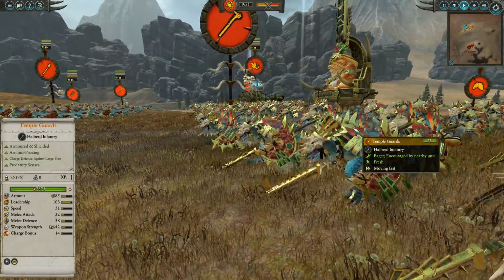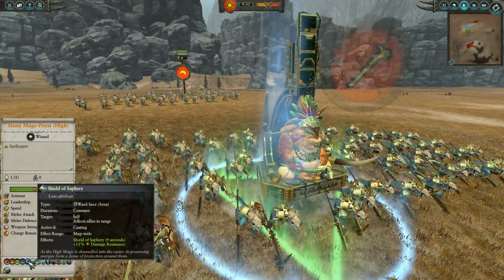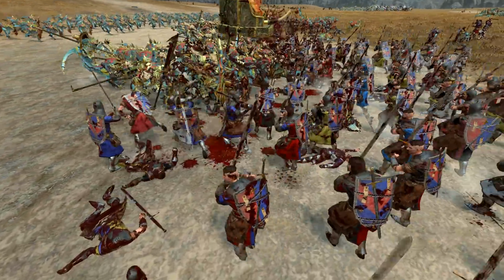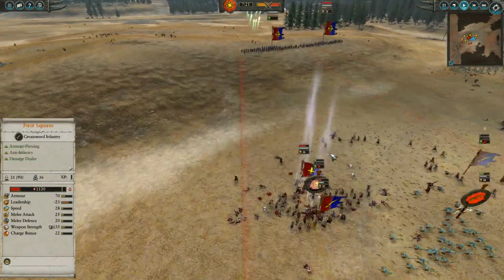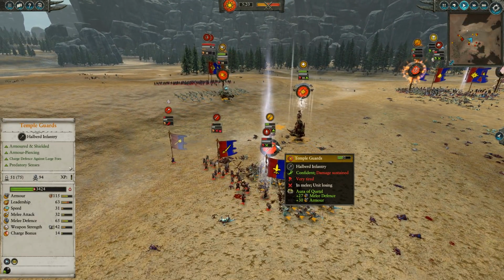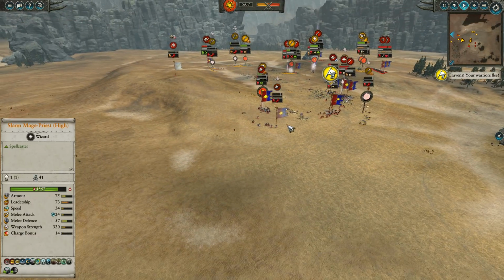LIZARD WIZARD - Lizardmen vs Bretonnia // Total War: Warhammer II Online Battle